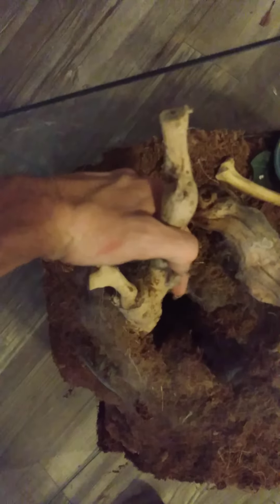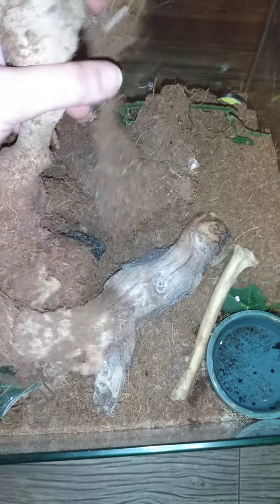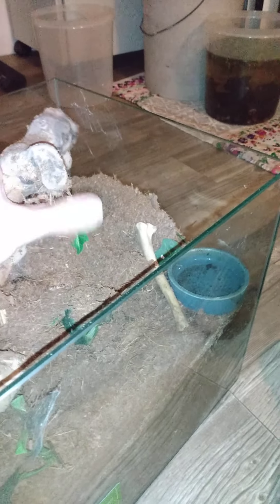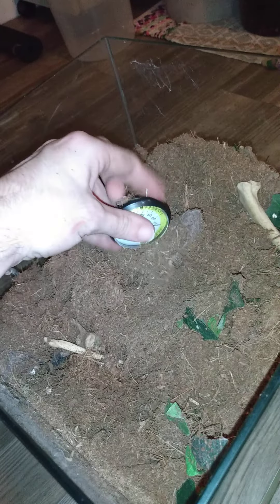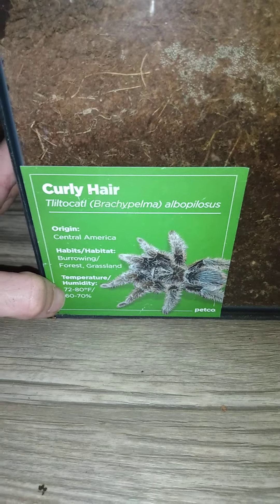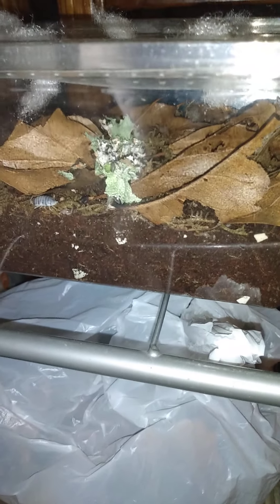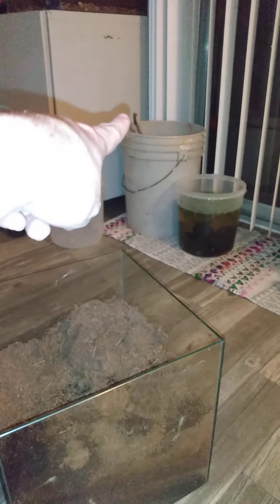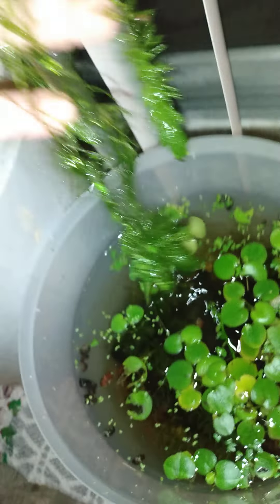Rehousing my CURLY Tarantula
Thank you for her she is such a good girl! And thanks for everyone watching!